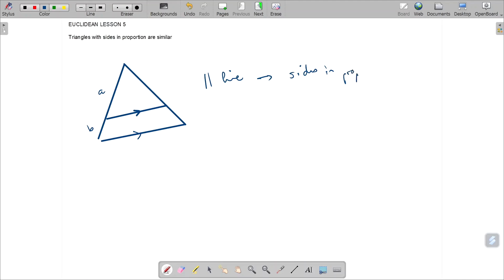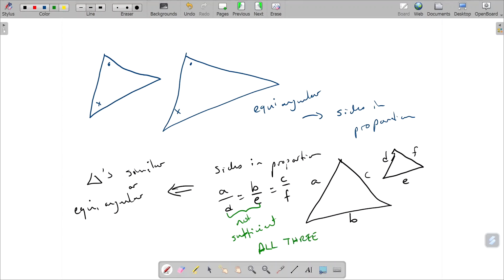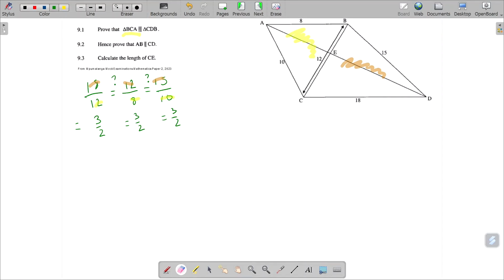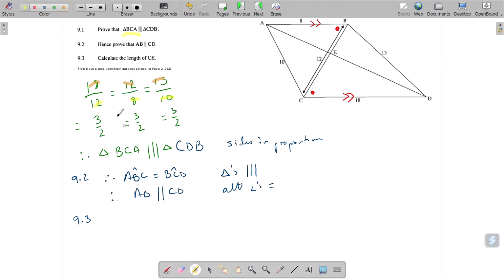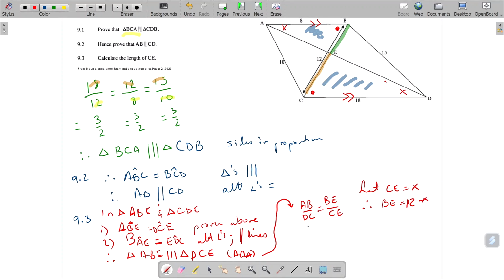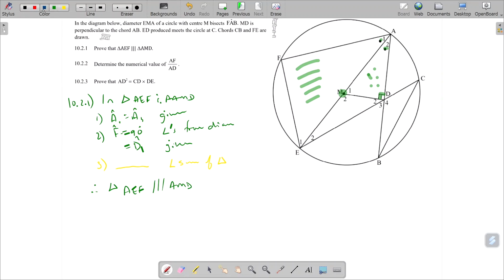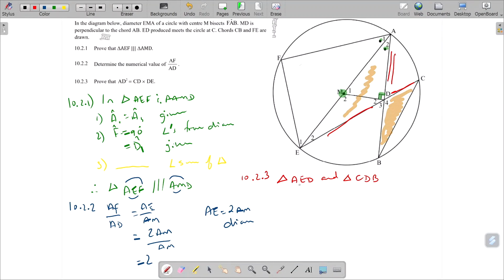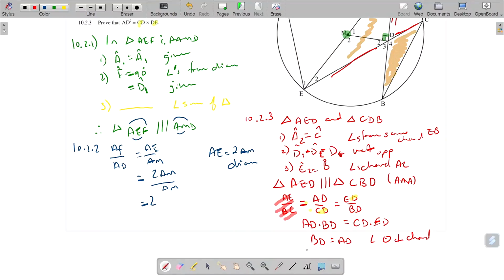Video 1.5 Euclidean Geometry Part 5.